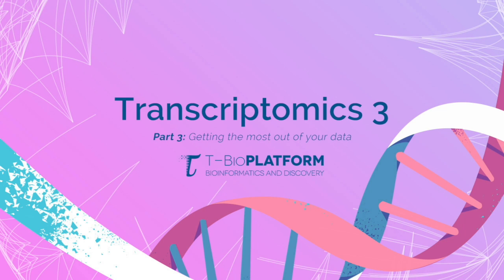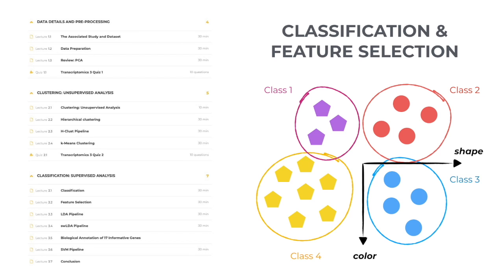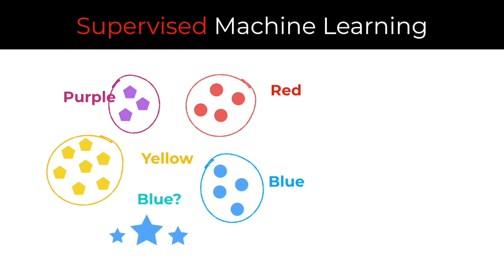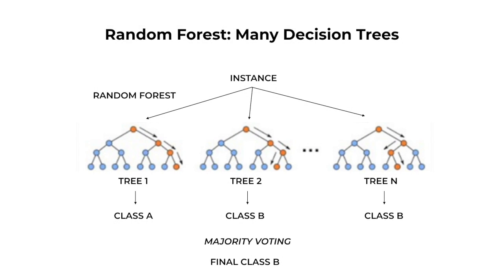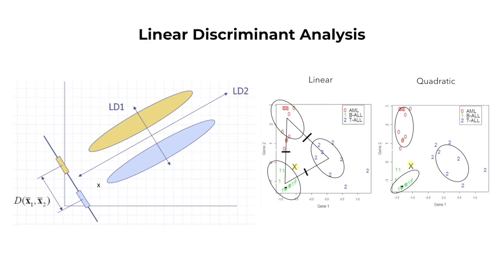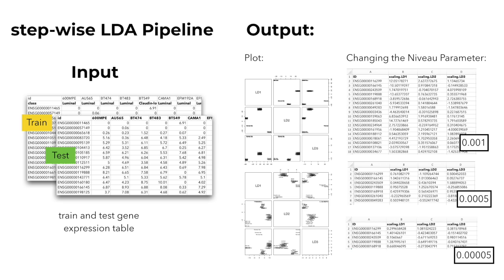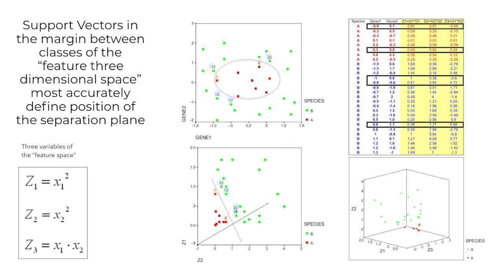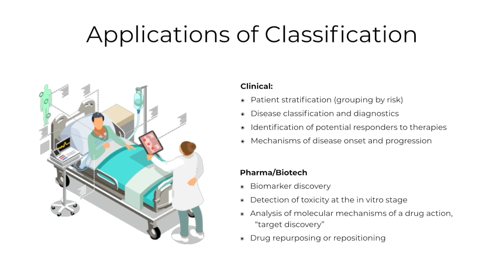Transcriptomics 3: Supervised Machine Learning for RNA-seq Data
Transcriptomics 3 is a course dedicated to advanced methods of analysis, that will allow us to find meaningful patterns in data -especially complex patterns that are present in big datasets. In this video, we discuss supervised machine learning for RNA-seq data: classification and feature selection. To learn more and take the course,